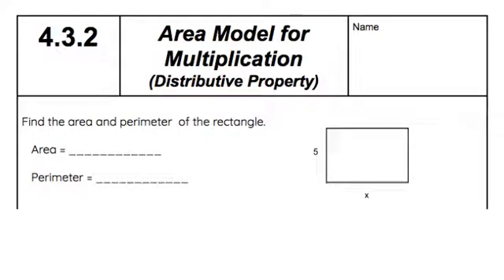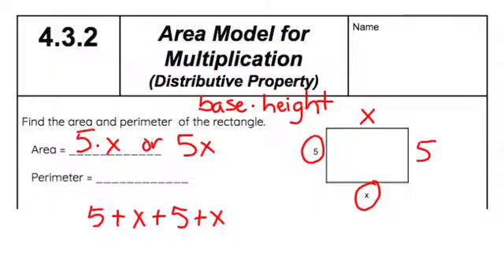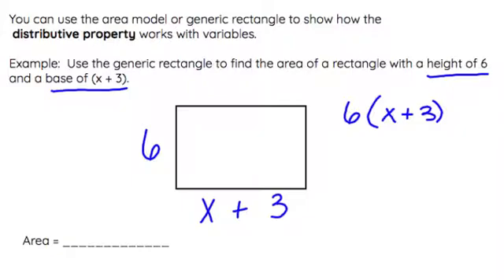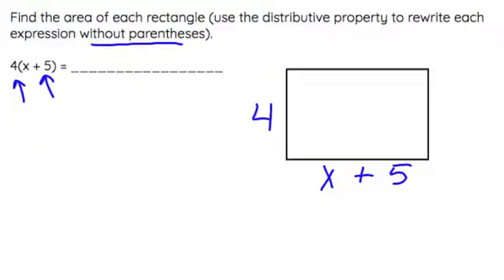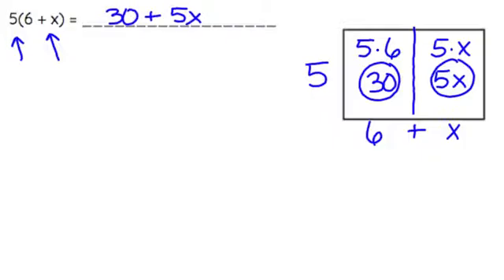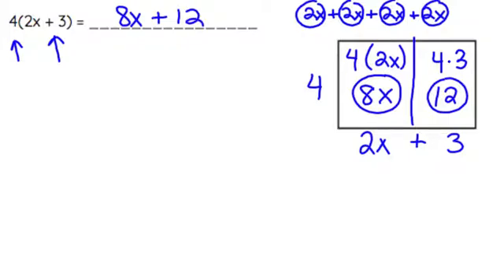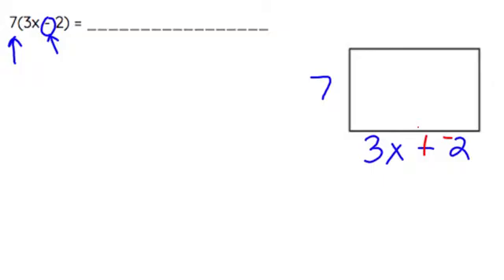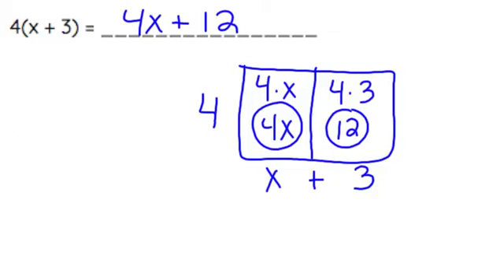Distributive Property (Area Model)